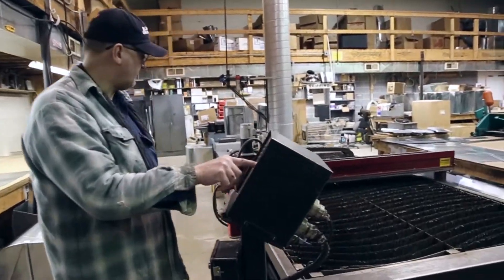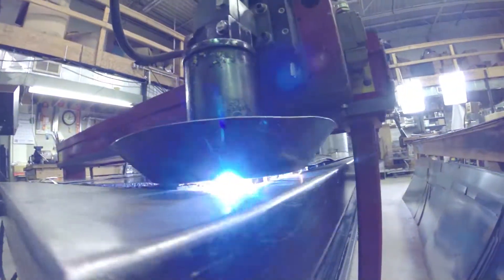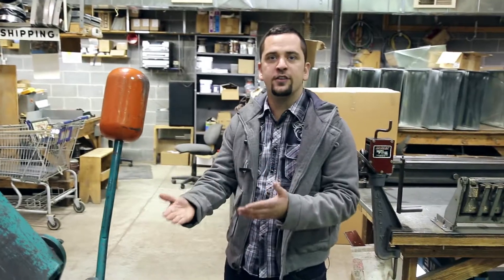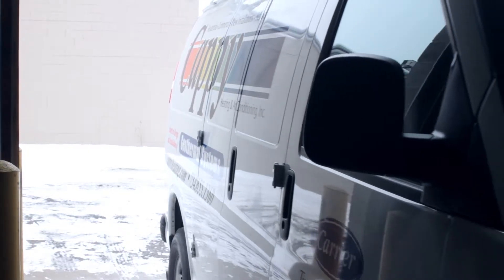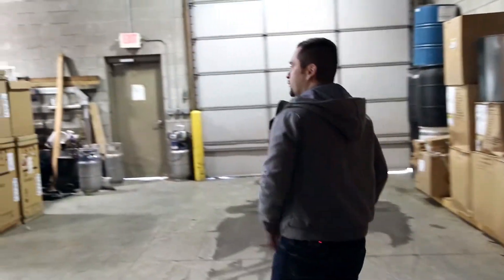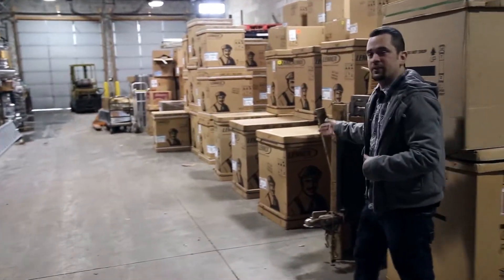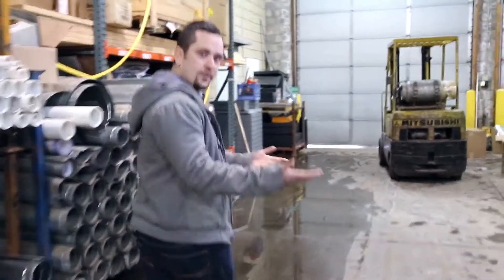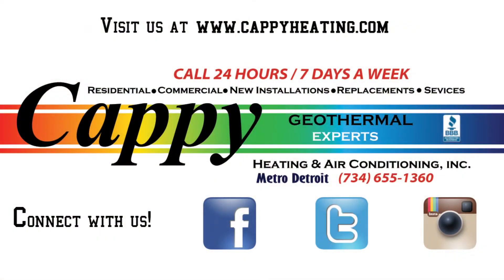Corporate Video Production in Michigan | All Day Films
This is a 2 minute short promotional web video for a Heating and Air Conditioning located in Michigan. The goal of this video is to track the ROI from specific video Ad campaigns and the amount of video leads it generates.

Equipment:

Canon 6d

Canon 24-105L f4
Canon 50mm

Custom DYI Dolly (Igus)
Camera Stabilizer

H4n Audio
Sennheiser Wireless Lav Mic

Filmed by John Ledford, Jessica Duvernois

Actor: Steven Duvernois